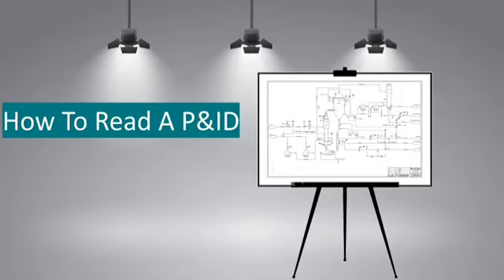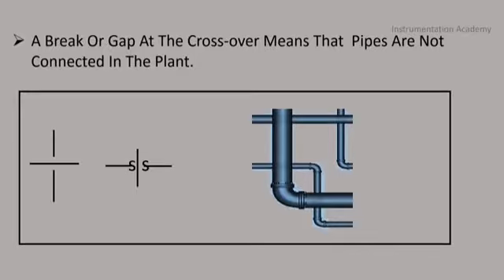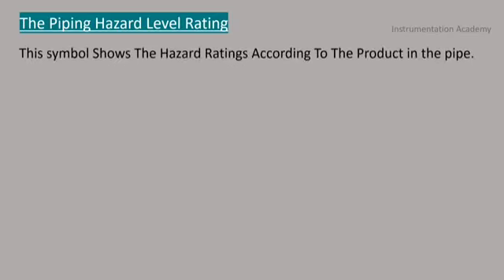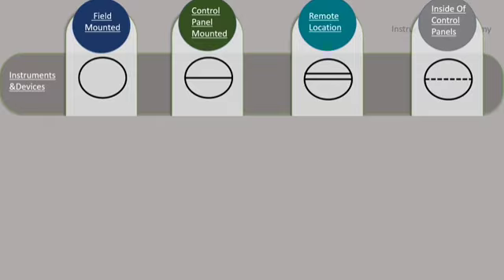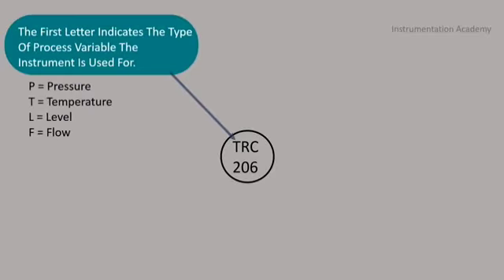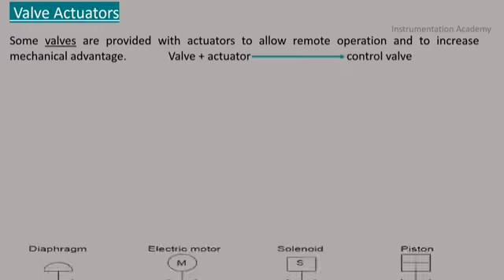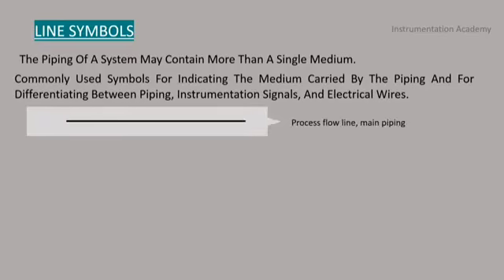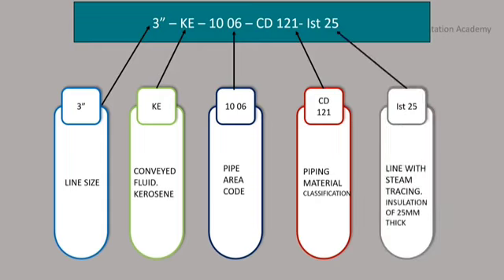How to read a P&ID